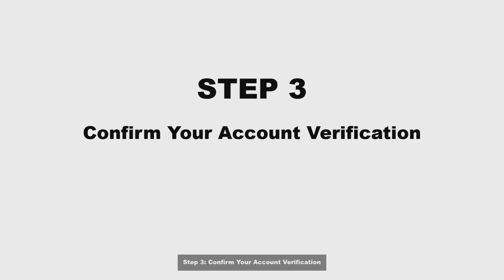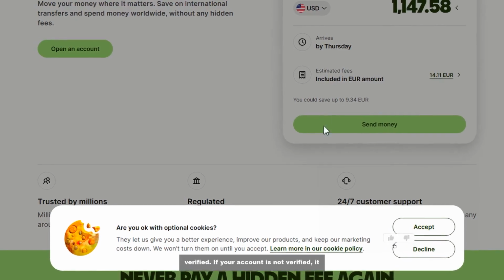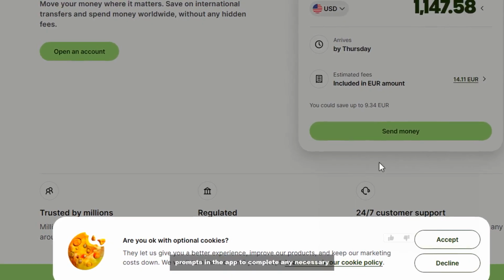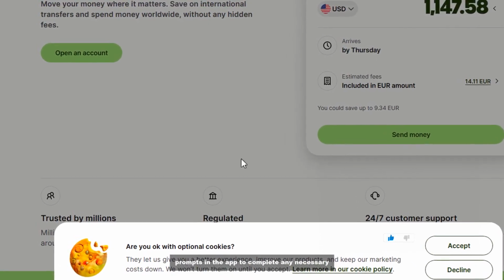How To Resolve Repeated Payment Declines On Wise 2026 (UPDATED GUIDE)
In this video, we will show you how to resolve repeated payment declines on Wise 2026 (UPDATED GUIDE). If you're facing issues with your transactions being declined, this guide will provide you with effective solutions and tips.